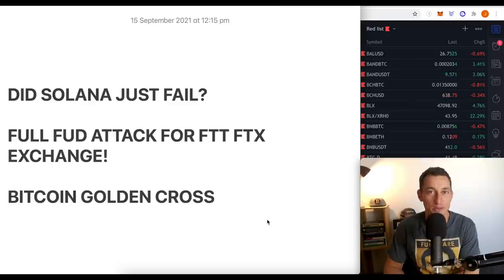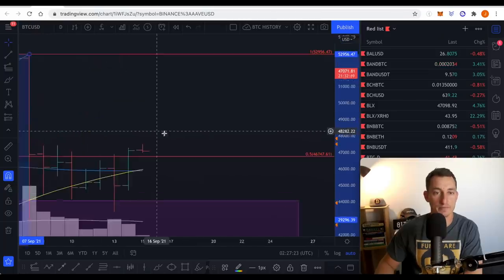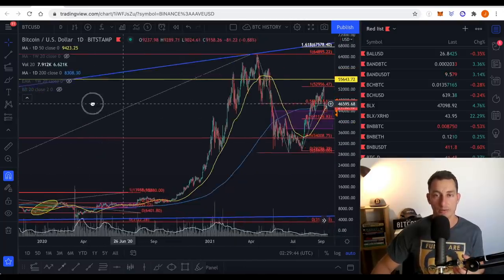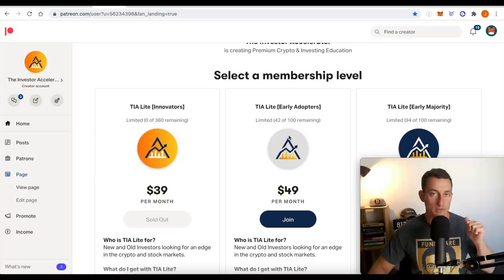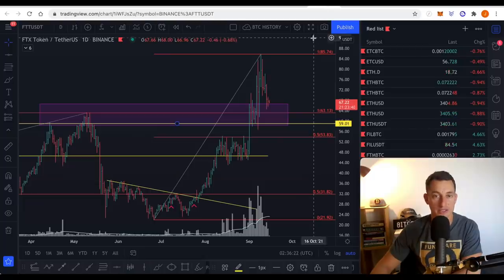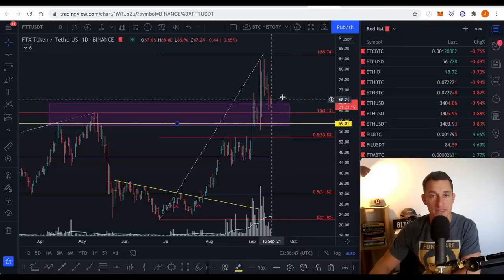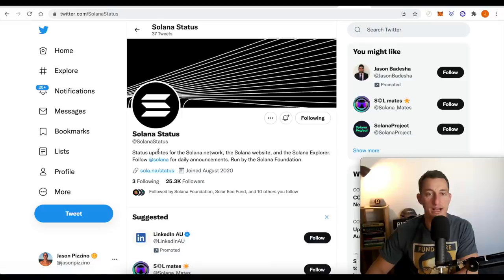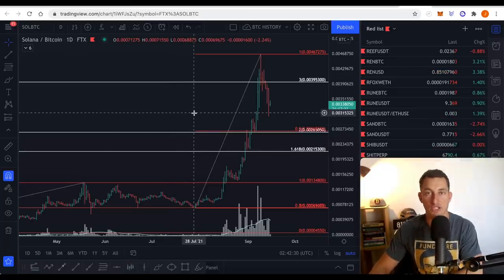DID SOLANA JUST FAIL? CRYPTO TWITTER FUD ATTACK ON FTX EXCHANGE! BITCOIN GOLDEN CROSS RELIABLE?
★ Learn How To Invest in Stocks & Crypto ★

⇢ Stake CARDANO with Our Official ADA Staking Pool! Ticker: TIA

Huge bullish technicals for Bitcoin and a FUD attack on FTX Exchange while Solanas blockchain fails at 400,000 TPS and needs to reset! In this video, we cover the leading crypto news of the day and how this will affect price including support and resistance zones.

⏰ Timestamps ⏰
00:00 Hopium-Free FUD
00:57 Bitcoin Golden Cross
05:47 FTT FTX FUD!
10:35 Solana Fails!
14:11 Investing and Trading Crypto